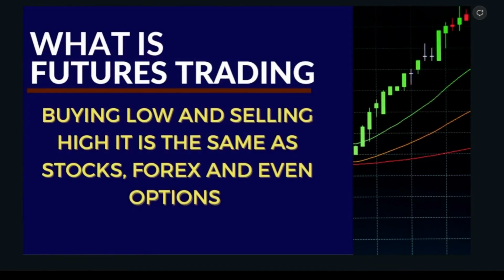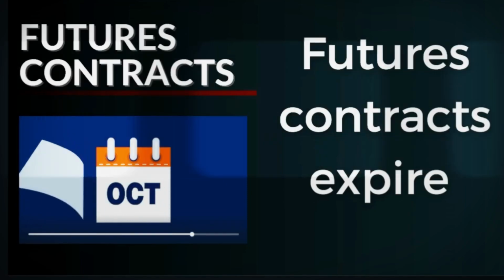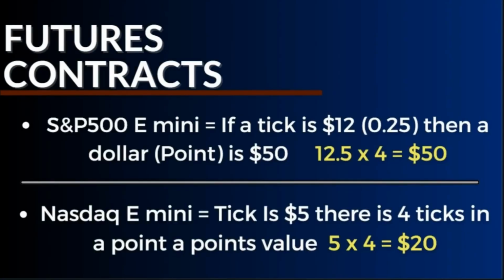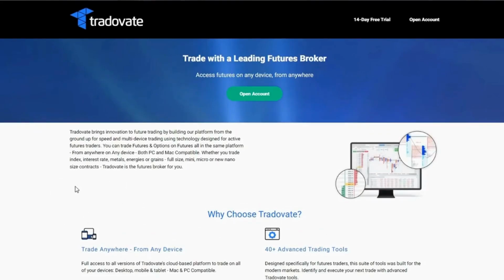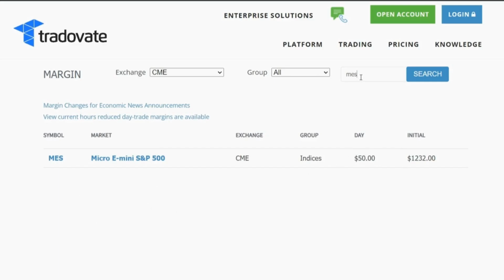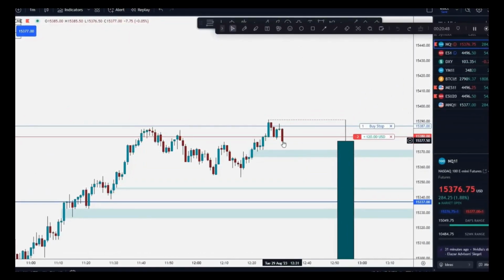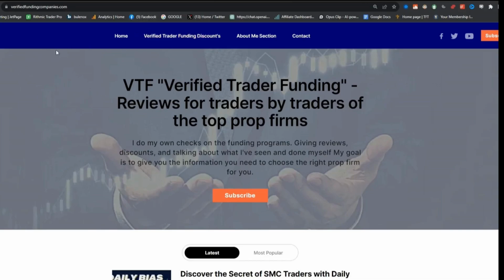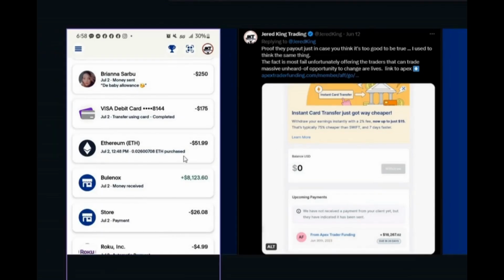How Futures Contracts Work - Ticks, Points and Why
We're going to break down what futures are how they work so you can get one step closer to becoming a full time trader.
Are you a trader who wants to be a full-time trader?
Maybe your looking to take your trading to the next level?
Check out this guide to futures trading -  one step closer to becoming a successful trader!

In this video, I'm going to show you how Bulenox & Apex Rithmic Mobile + Desktop App can help you trade anywhere, any time.

If you're looking to trade the markets but don't have the time or resources to do so from your computer, then you should check out Bulenox & Apex Rithmic Mobile + Desktop App. This mobile app and desktop app lets you trade stocks, currencies, futures and options from anywhere in the world, 24/7. So why wait? Trade today with Bulenox & Apex Rithmic Mobile + Desktop App!